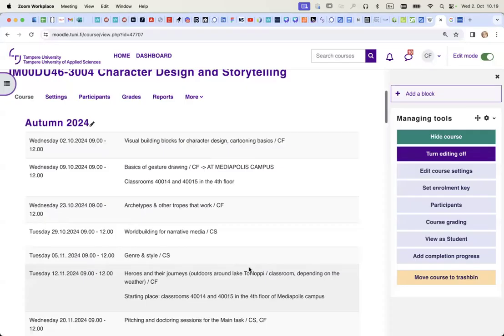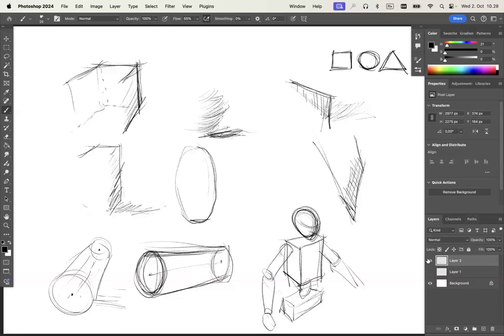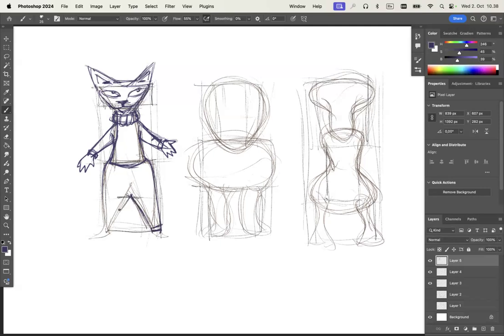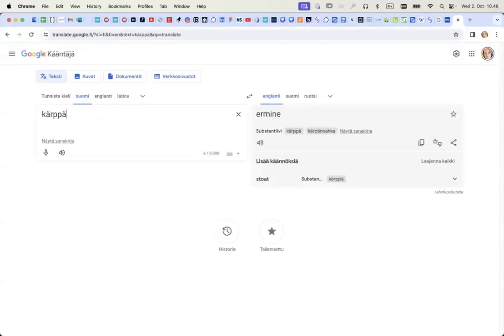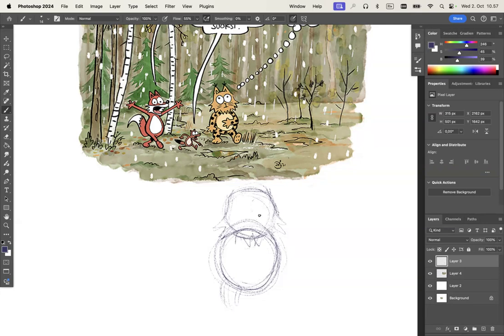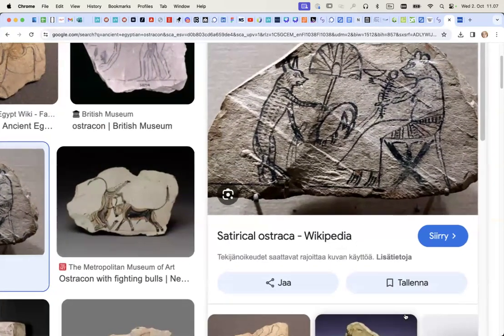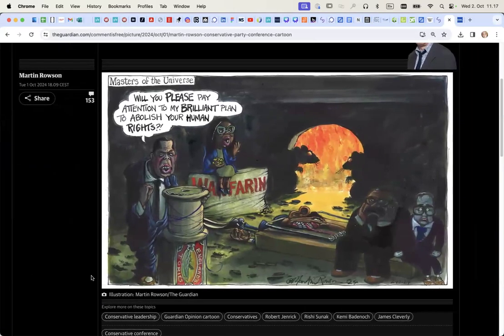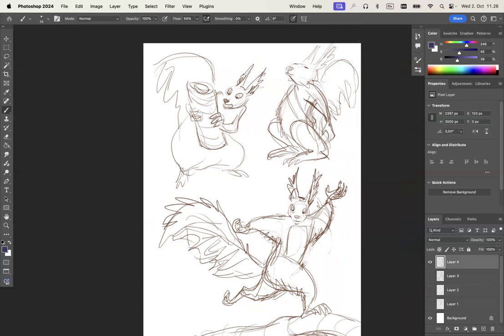Cartooning lesson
My lesson on cartooning for the Character Design & Storytelling course at TAMK Interactive Media
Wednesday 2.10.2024